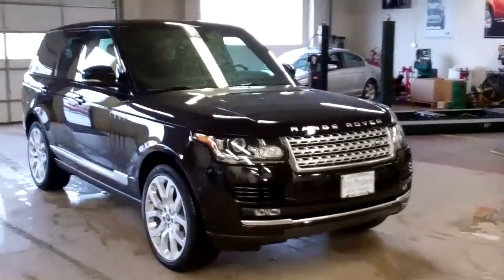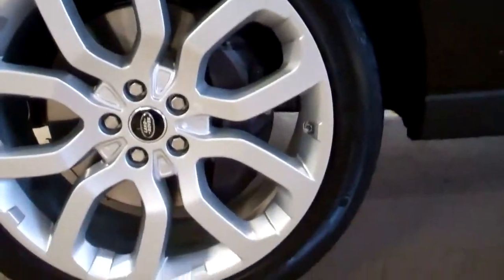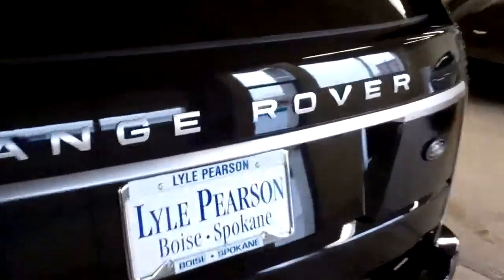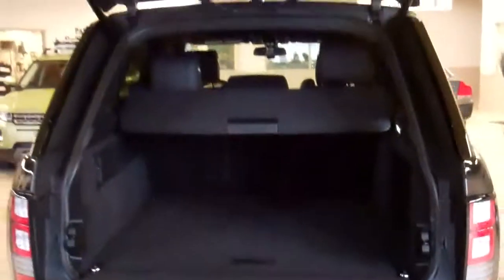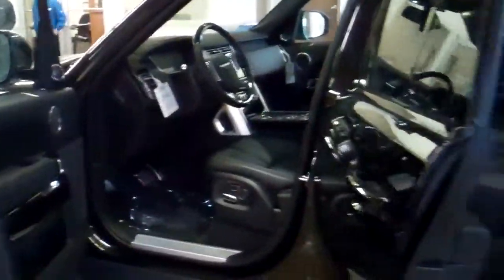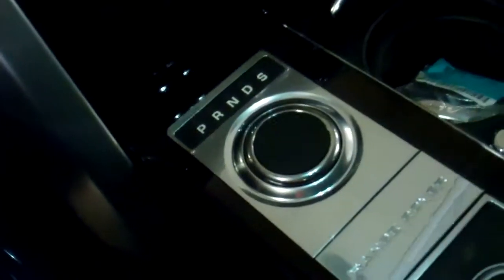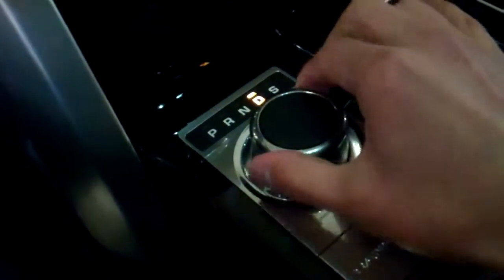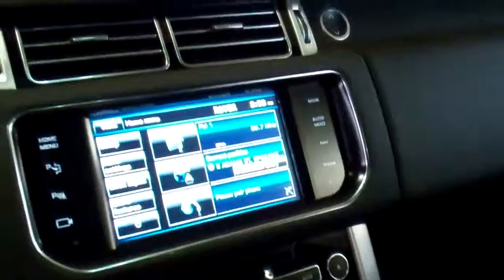2013 LAND ROVER RANGE ROVER